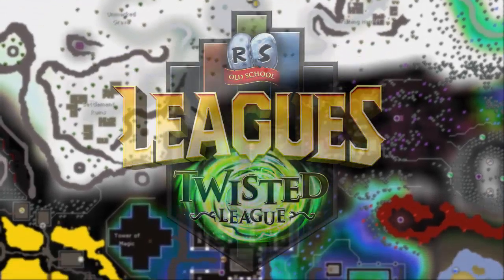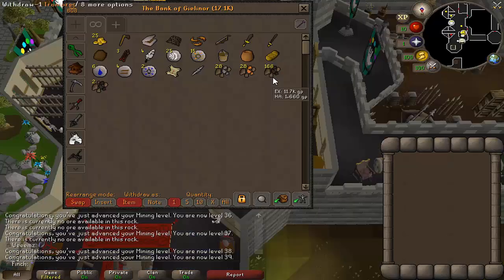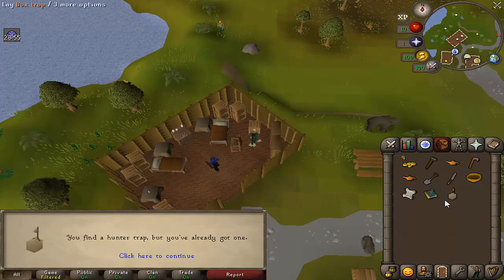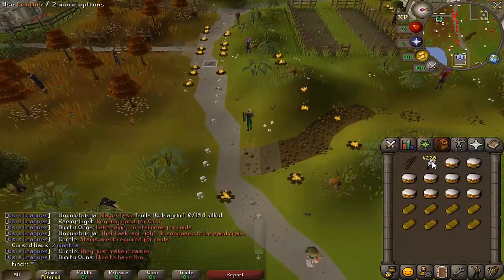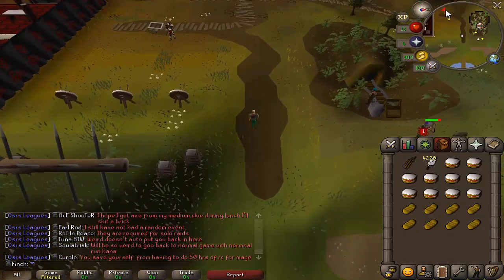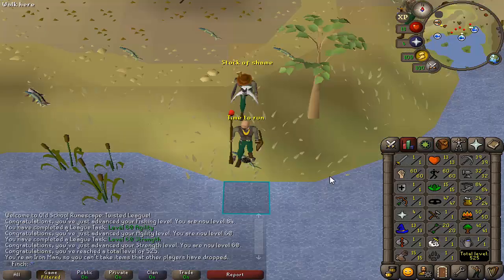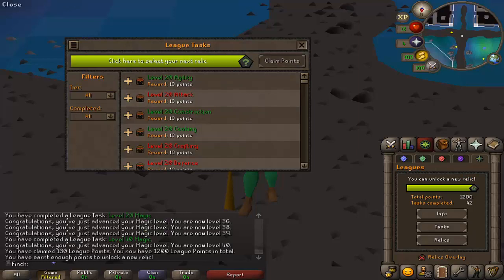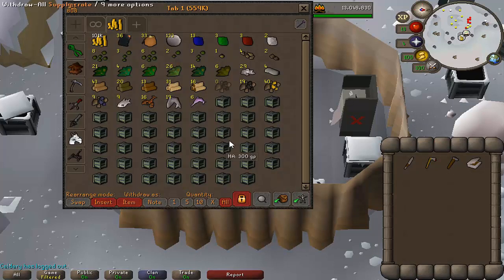All Roads Lead to Wintertodt | Twisted League Episode 1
Kicking off the Twisted League with my plan to get Wintertodt ready.

Thanks to CrimsonGFX (@CimsonGFX) for the channel art!